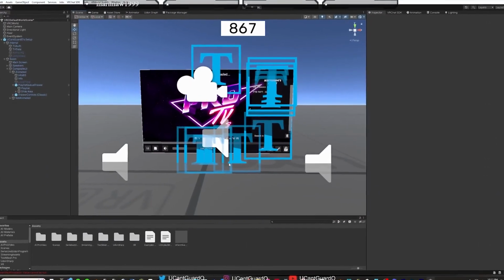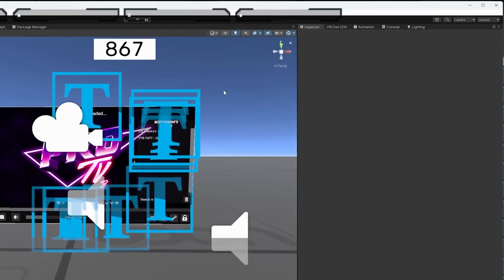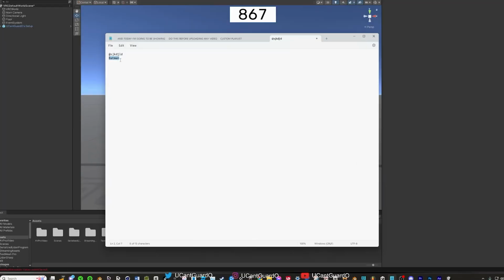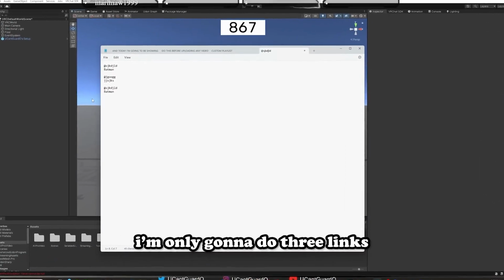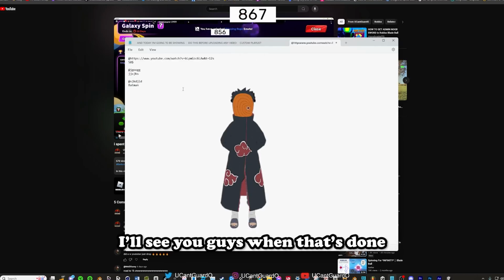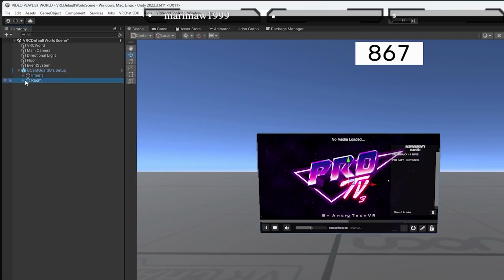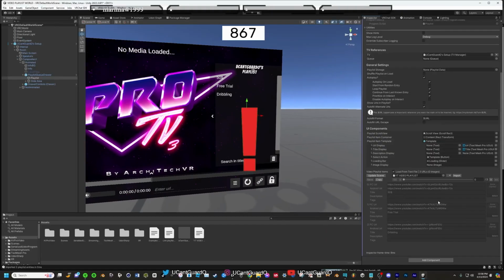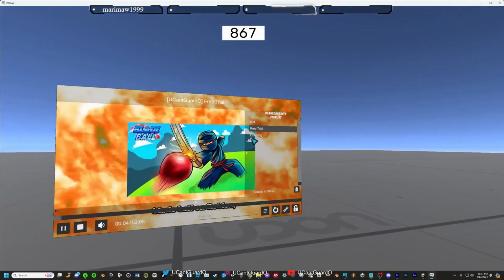How To Make PC/Quest Video Link Playlists For VIDEO PLAYERS VRChat | Unity Tutorial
This video shows how to make pc/quest compatible video links for video players.

SUPPORT ME!

YouTube˸UCantGuardO
Twitch˸UCantGuardO